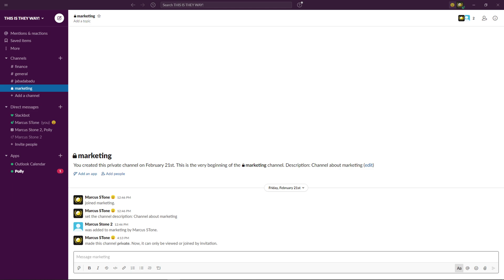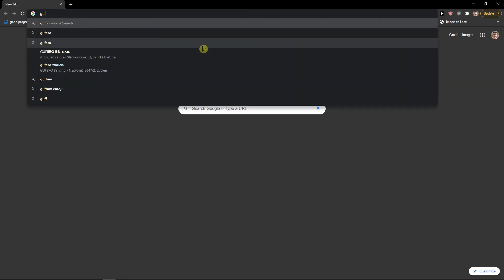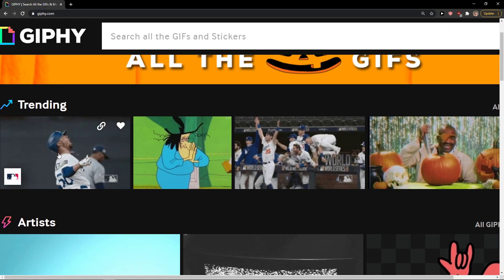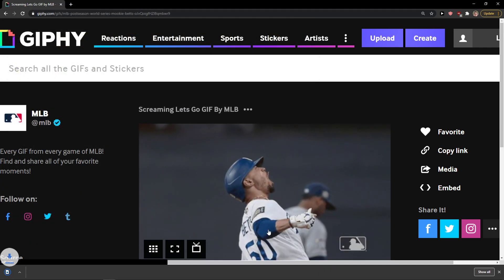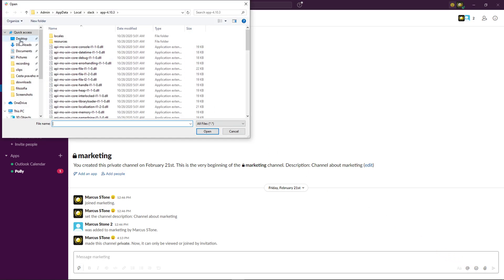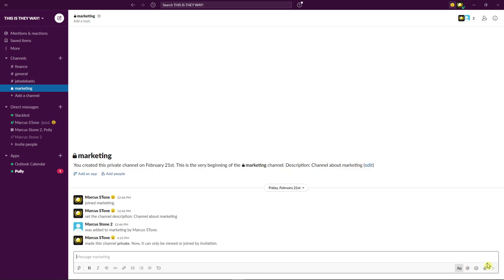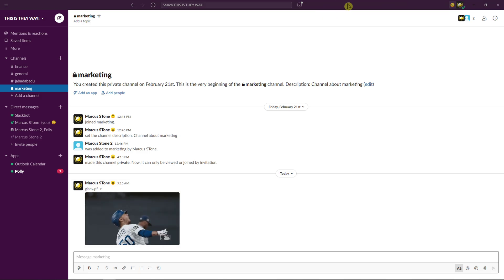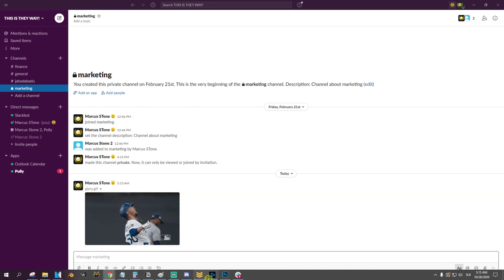How To Add Gif In Slack